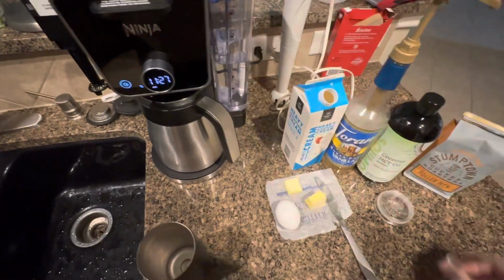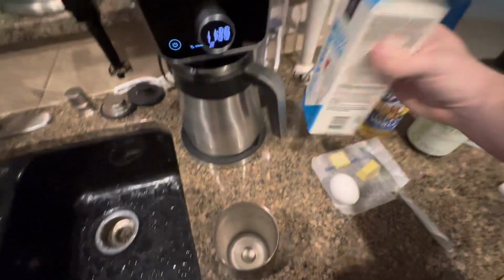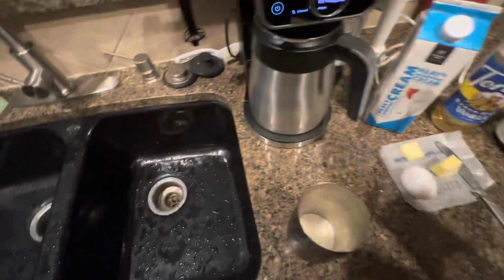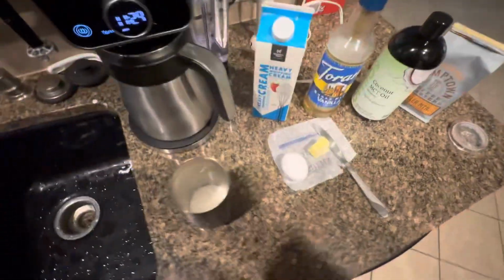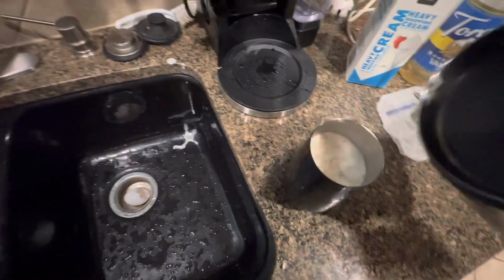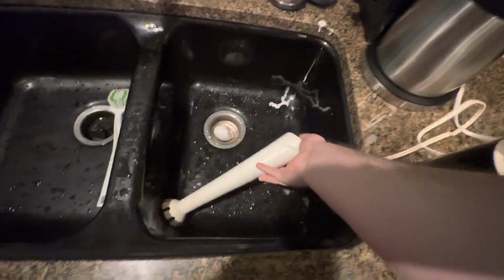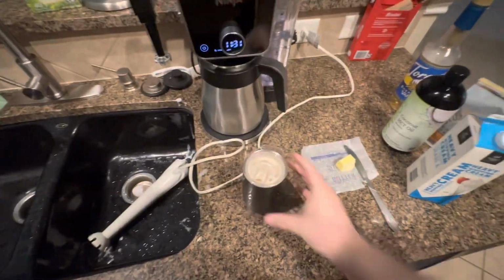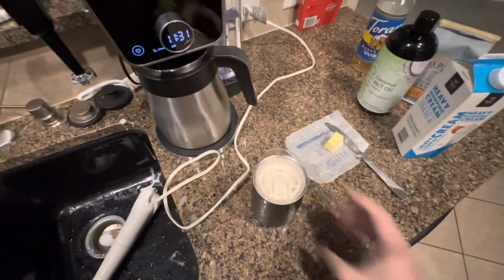How To Make Bulletproof Coffee ☕️ Keto Diet Fuel